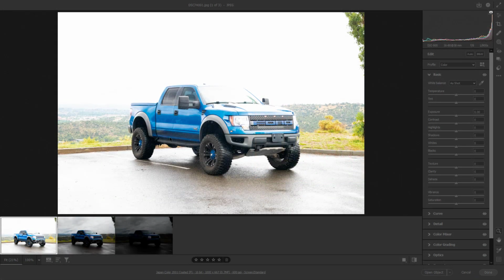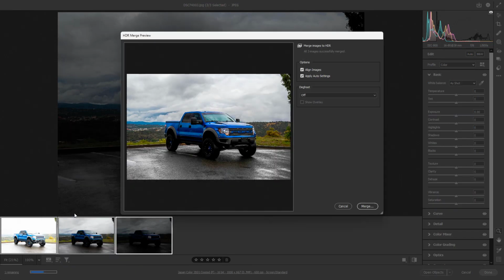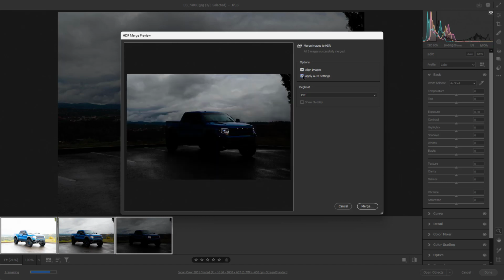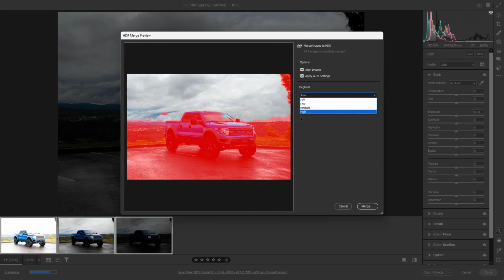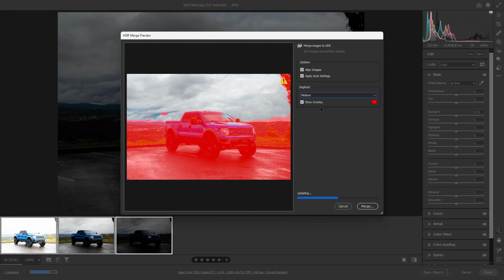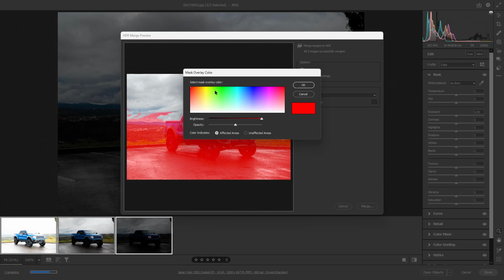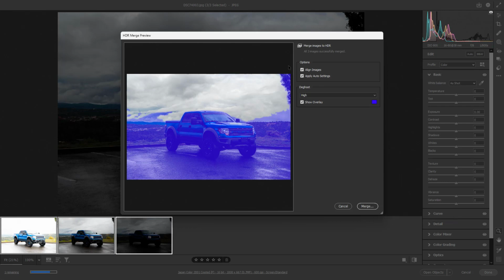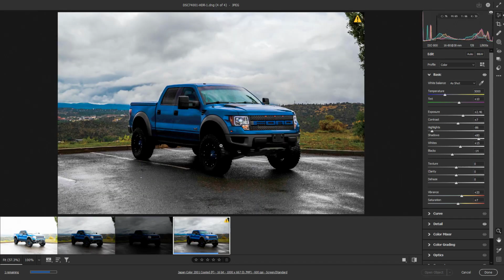Adobe Camera RAW - Lesson 45 - Correct HDR Ghosting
In this tutorial, we will be discussing about Correct HDR Ghosting in Adobe Camera RAW